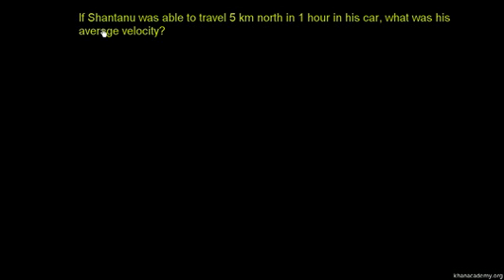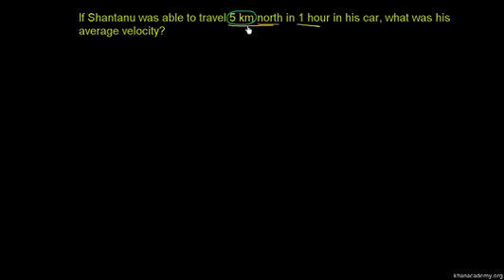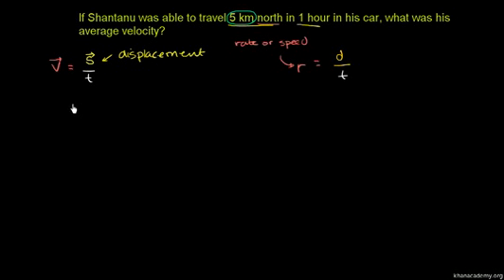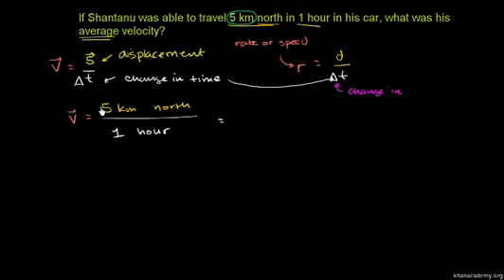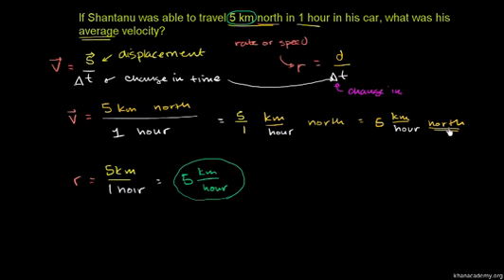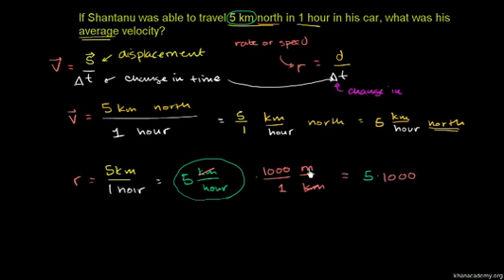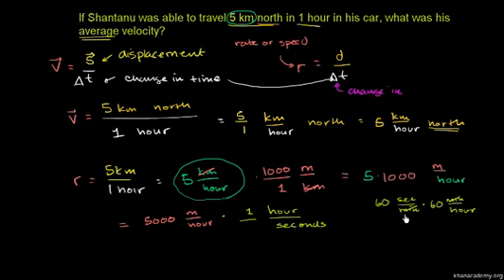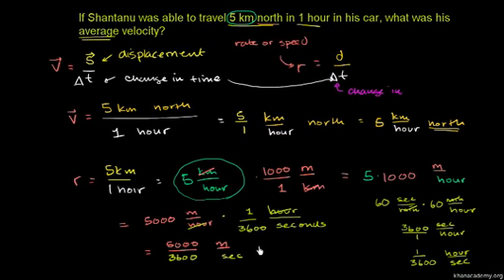caculating average speed and velocity